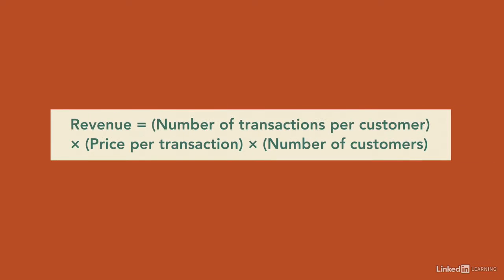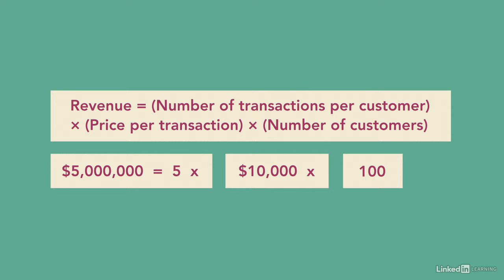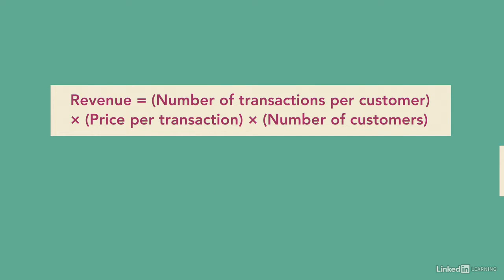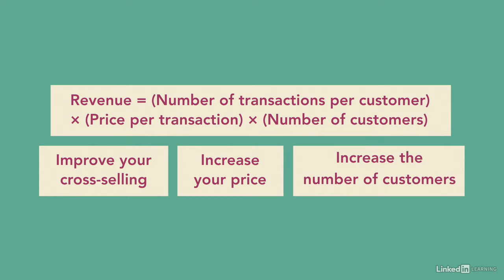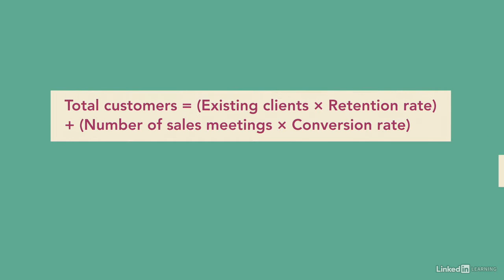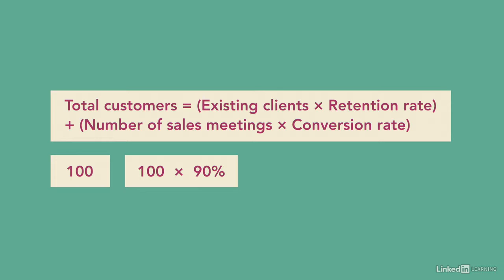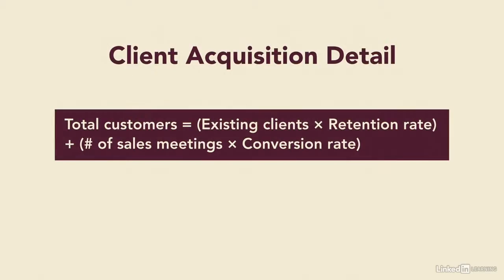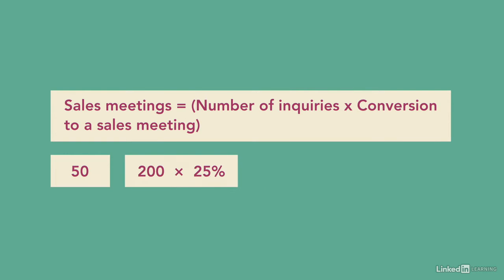3 Building a Cross Selling Strategy Maximizing revenue opportunities